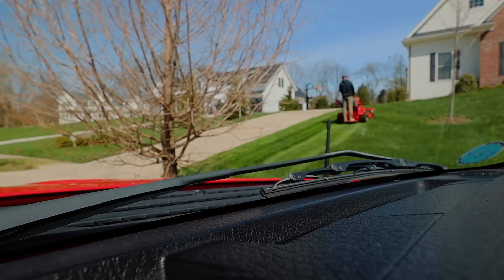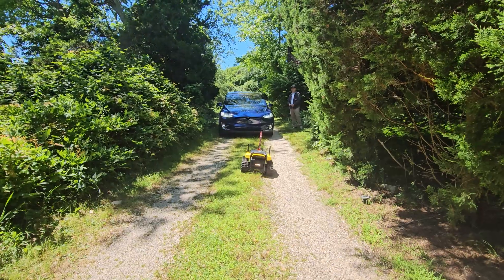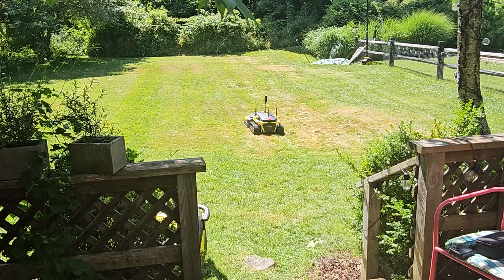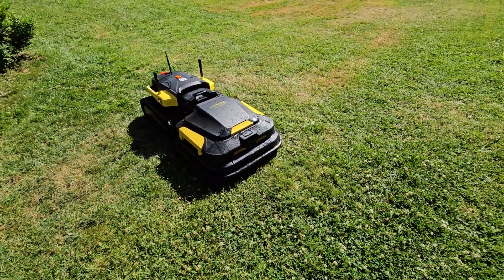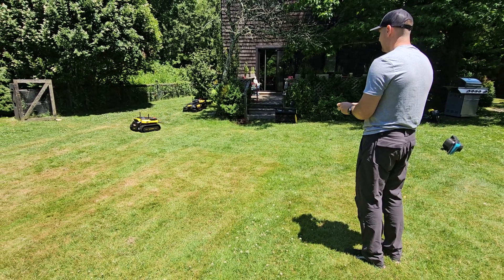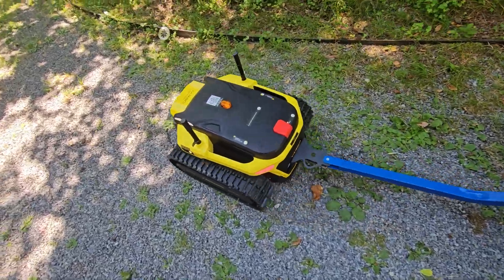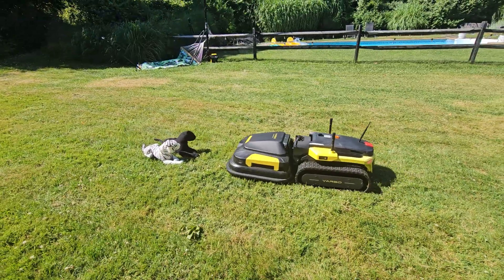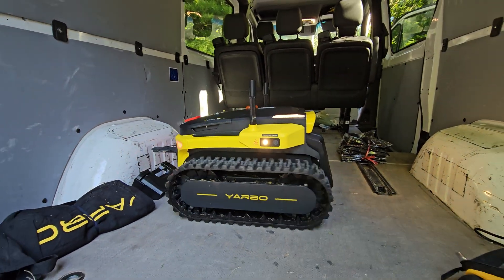FINALLY AI robot that has all Your House Needs Covered Without You Lifting a Finger Yarbo!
This is the World's First Modular Insanely Powerful and Smart MODULAR ROBOT!
"Hey everyone! Super excited to share with you all!
electricvehiclesspace to unlock an amazing deal. Get a whopping $300 off on orders over $3499! But hurry, this incredible offer lasts only until September 1st. Don't miss out on this chance to save big!"